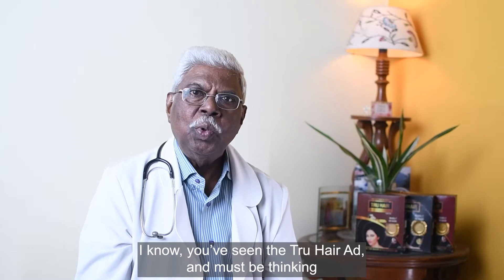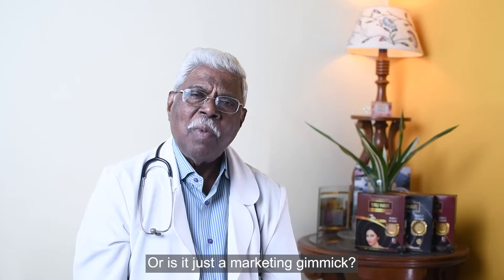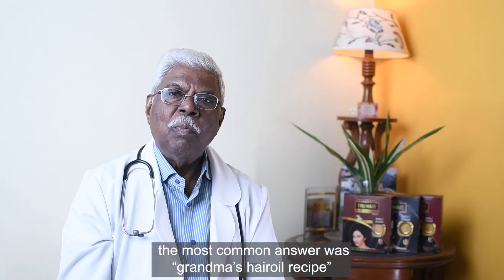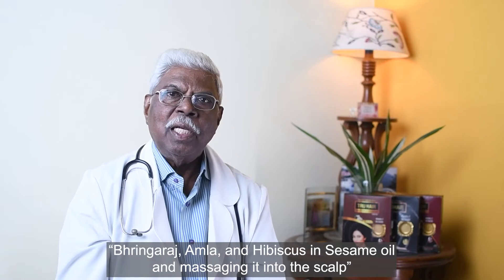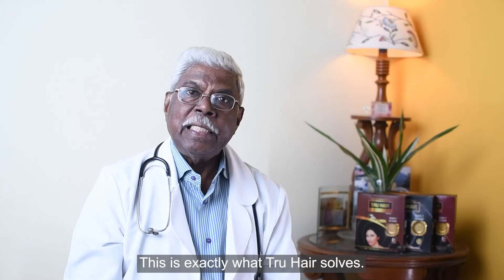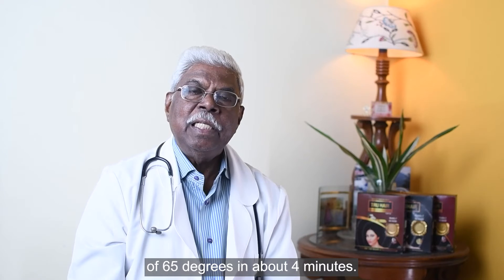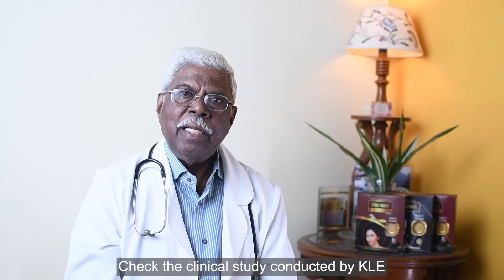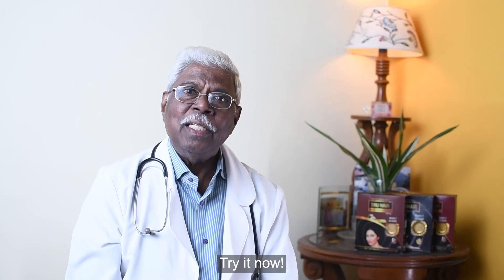Tru Hair Oil | Doctor Testimonial English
With Tru Hair's Ayurvedic hair oil, the extracts of 13 rare herbs like Bhringraj, Brahmi, Japa Pushpa, Aloe Vera, Amla, and more help in restoring hair growth and keep your hair healthy and strong everyday.

Tru Hair Oil comes with the world's first Ayurvedic oil heater that can heat the oil upto 65 degrees in about 4 minutes. This hassle-free heating method can ensure that your scalp gets all the nutrients from the Tru Hair oil. Use the Tru hair oil with the heater for stronger hair and disappeared hair problems.

Don't wait any longer. Get perfect hair to make you feel like a princess with your very own Tru Hair Oil with Tru Heater here:

All the products offered by Tru Hair are free from Sulphates, Parabens, LLPs and harmful chemicals.